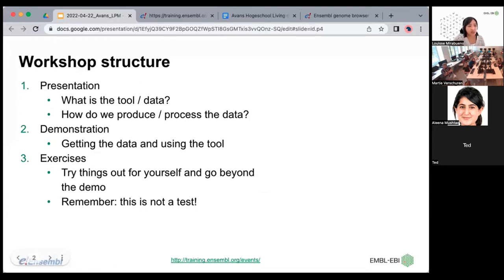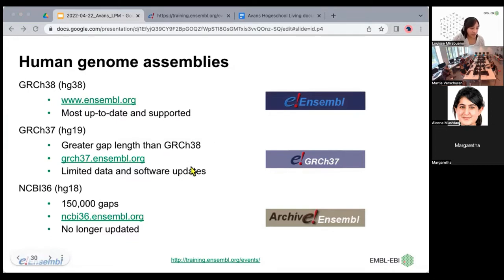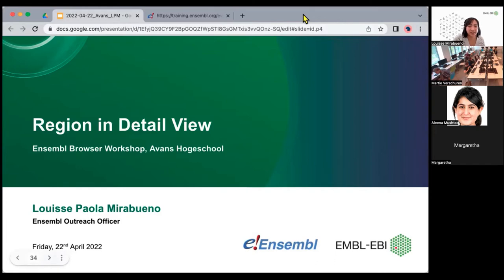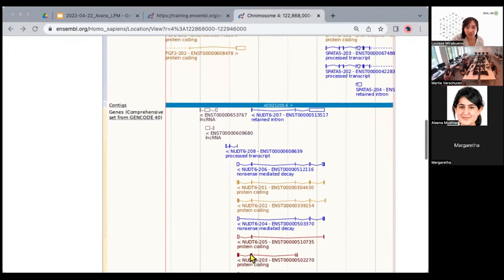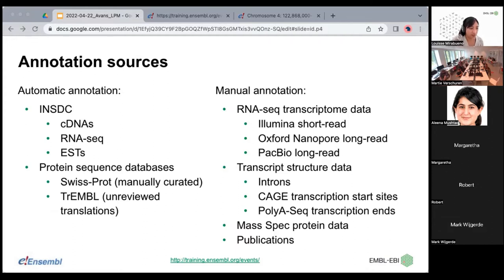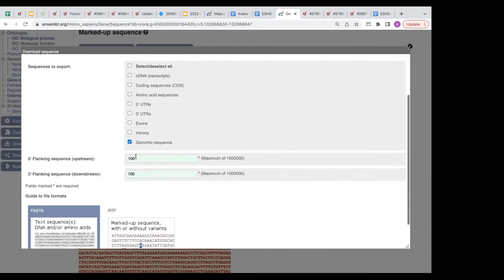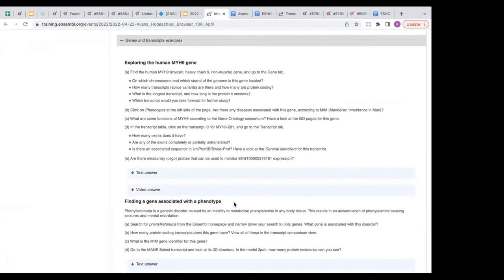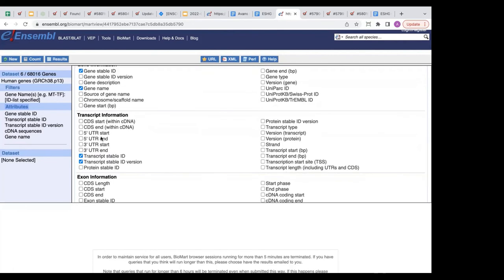Ensembl Browser Workshop (Avans Hogeschool, 22nd April 2022)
Ensembl browser workshop (Ensembl release 106) recording for Avans Hogeschool.

Timestamps:
00:00:00 Introduction
00:42:30 Exploring genomic regions
01:07:27 Genes and transcripts
02:00:05 BioMart
02:19:30 Closing remarks